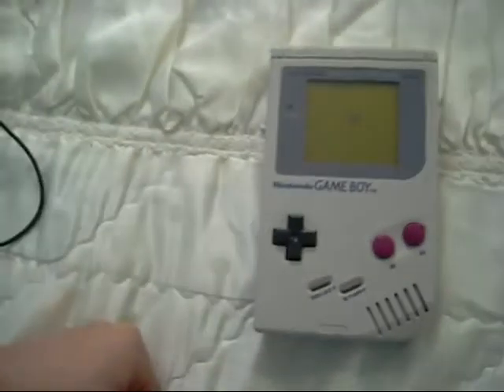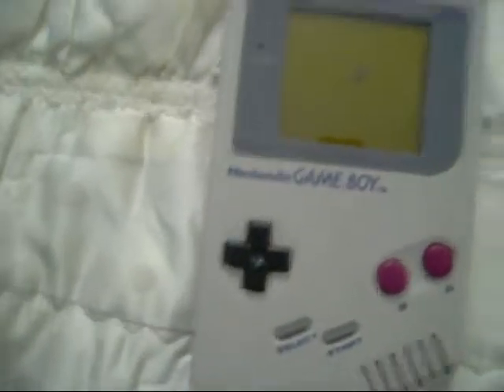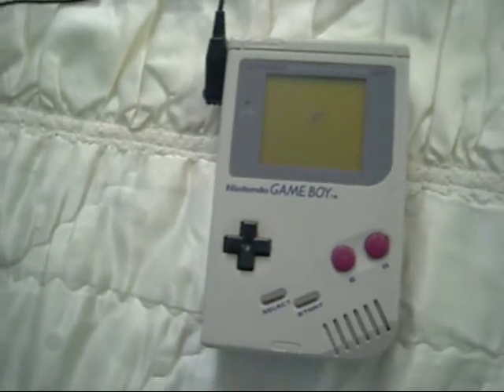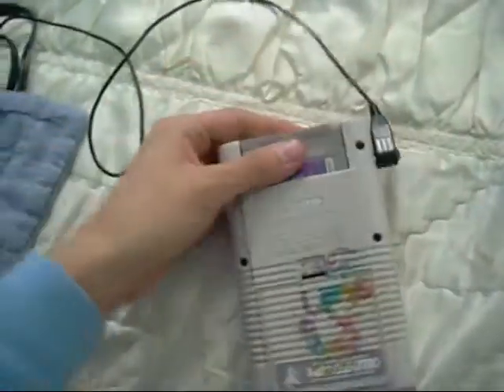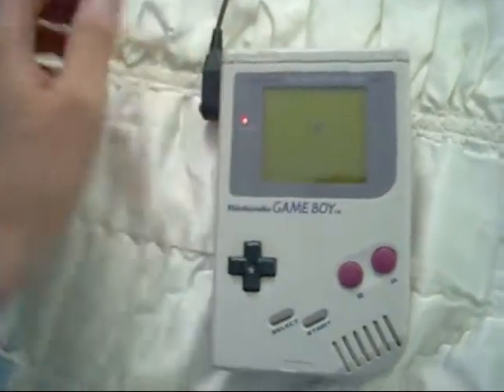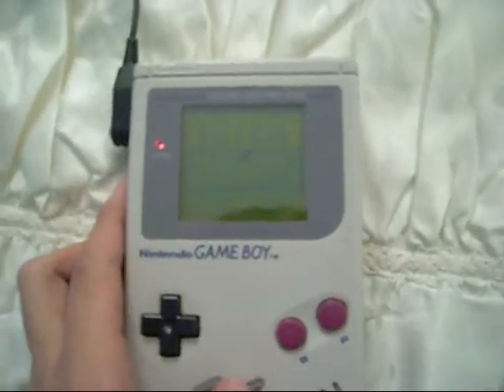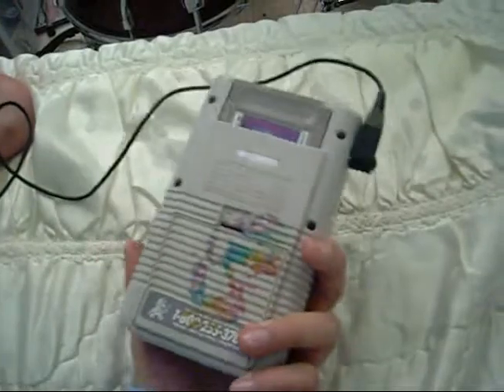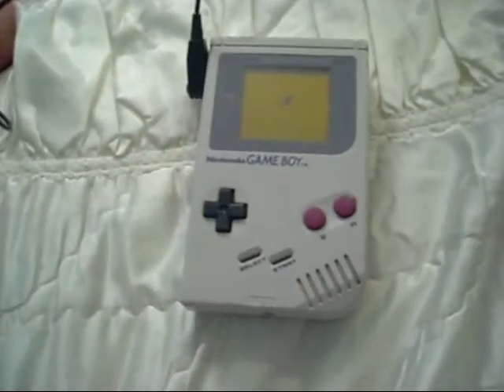Original Game Boy From 1989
i have collected another vintage device this time its from the 80s
well late 80s to be exact in 1989. I got this for free by my school teacher who was going to throw this away but than decided to give it to me. I took it cause who would reject a free offer.
Most people would probably say no for how old it is. But since i collect these old Game Boy's
I just decided to just take it.